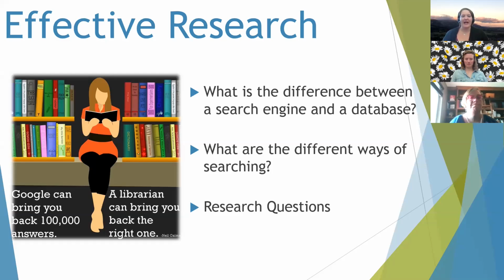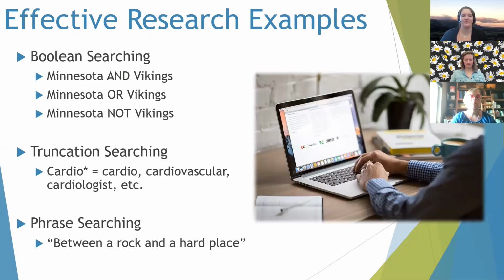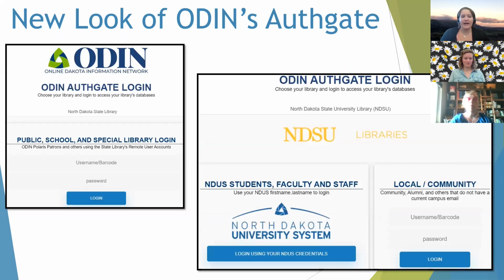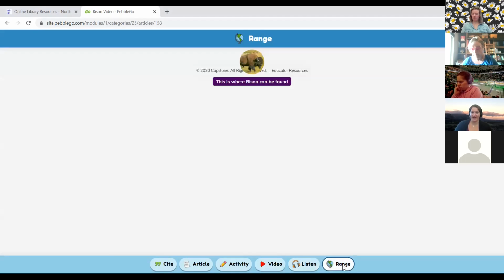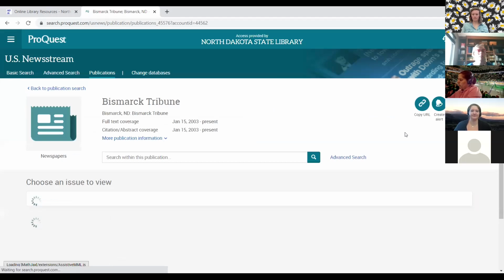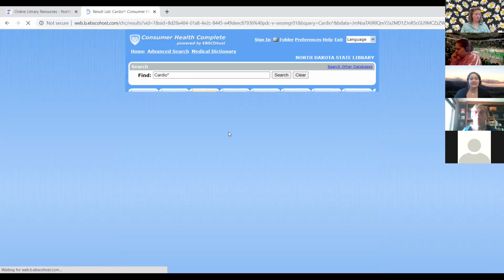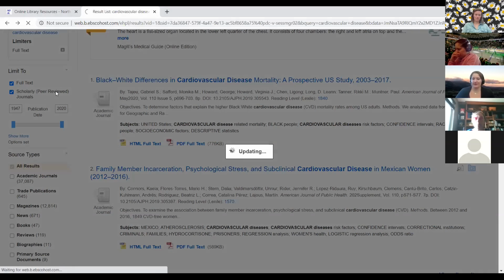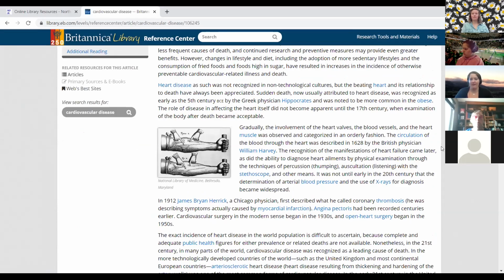Summer Summit -- Database Searching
For the second presentation of the Summer Summit workshop we went over some researching basics and a quick review of databases that will be useful to public libraries.